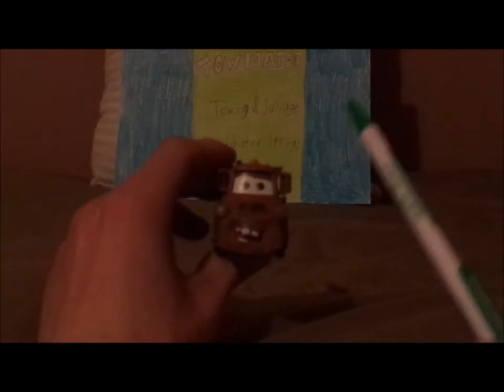Disney Pixar Cars custom Mater with white door (Radiator Springs tow truck) diecast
Hello everybody & today, we're gonna take a look at Mater with a white door.